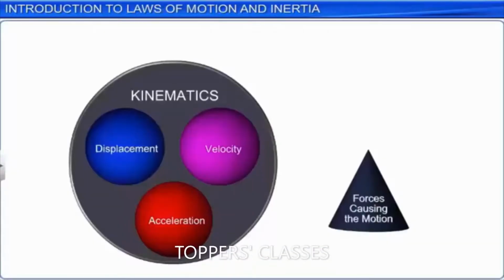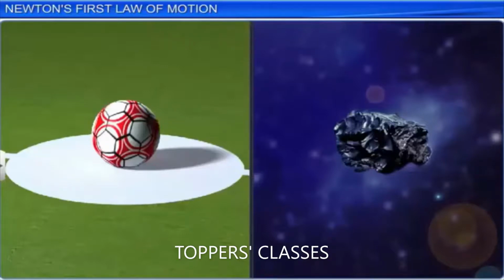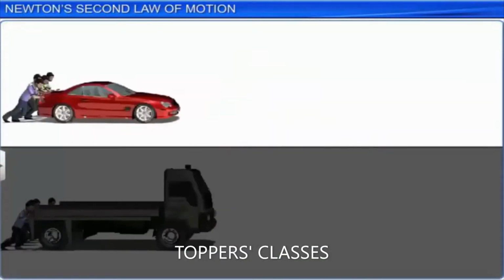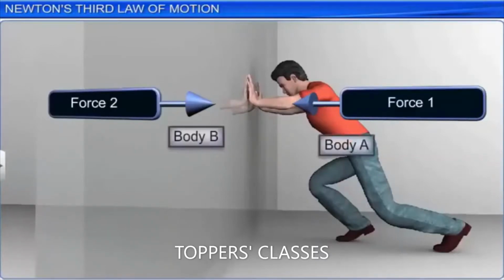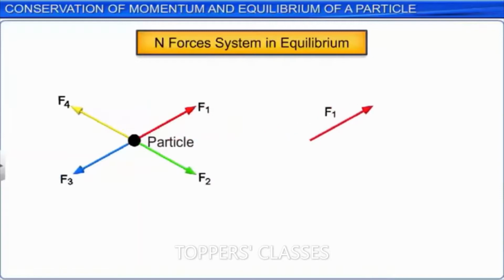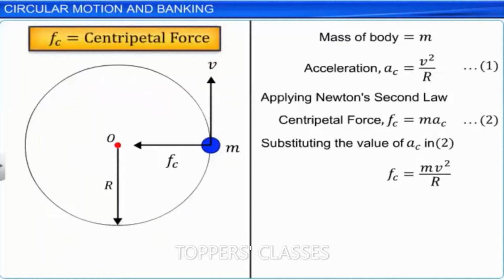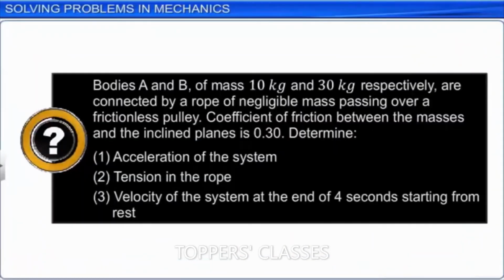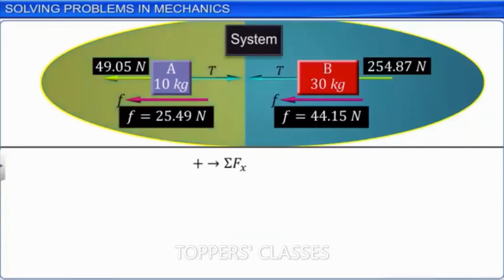Class 11 Physics Laws of Motion || Full Chapter@TOPPERS' CLASSES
INTRODUCTION:
External force is needed to make a stationary body move as well as to stop a moving body.

To understand this chapter i.e. Laws of Motion, lets have a quick recap on what we already know about Motion.

Motion in simple is tendency to move. An object is said to be in motion when it changes its position with time
A body is said to be at Rest if it is not moving
An external force is always involved in motion. This force helps body to perform required actions and these actions are according to rules or laws i.e. Laws of Motion.